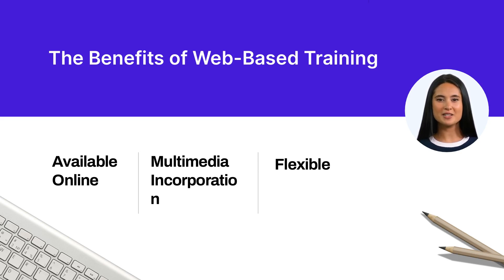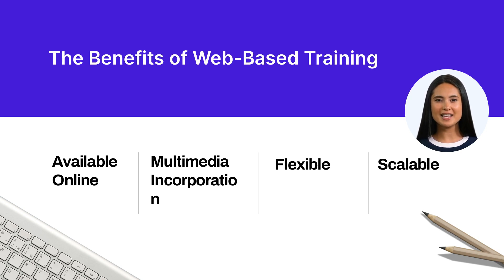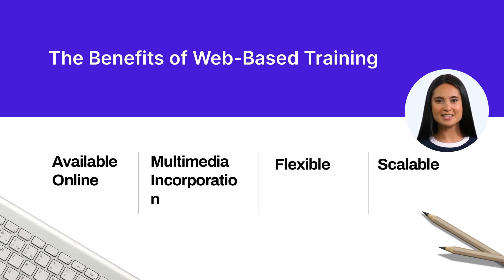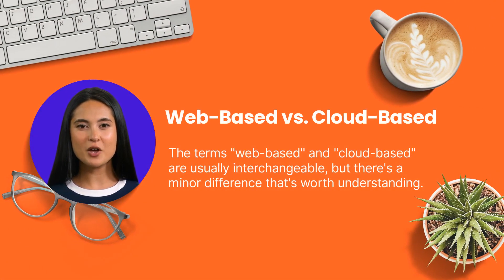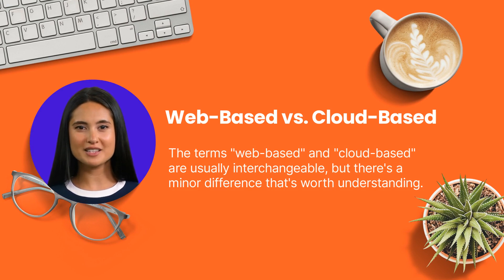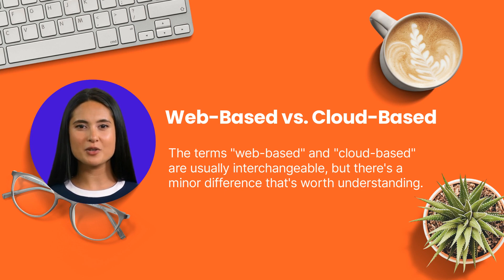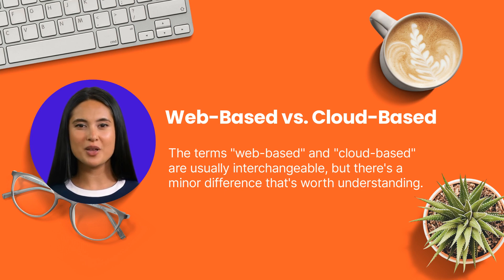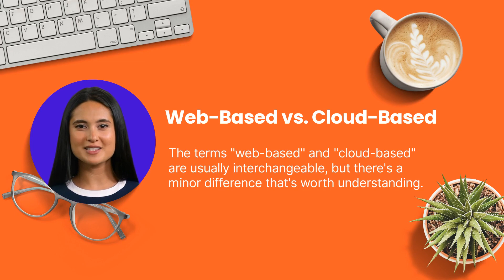What is Web Based Training | CloudShare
The market has referred to it by many names: e-learning, virtual training, internet-based learning (IBT), or distance learning. No matter how you’ve heard of it, web-based training (WBT) is a recognizable form of learning in the tech world.

Web-based training is a form of online instruction that companies use to deliver on-demand training to internal employees, clients, and business partners anywhere in the world. WBT can make use of virtual instructor-led training, self-paced instruction, or a combination of both through a blended learning environment.

You’ll often see organizations of various industries taking advantage of web-based training systems, including military, colleges, and businesses. These courses usually involve audio streaming, video conferencing, live webcasts, peer discussions, and even interactive elements through virtual IT lab environments.